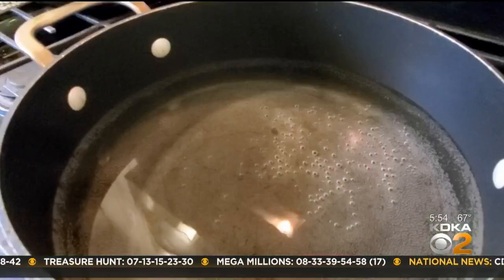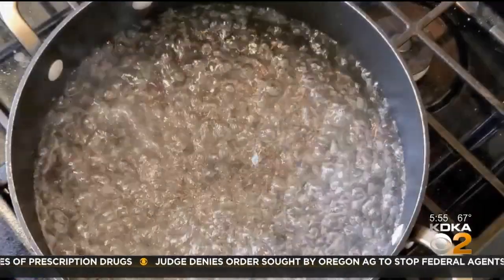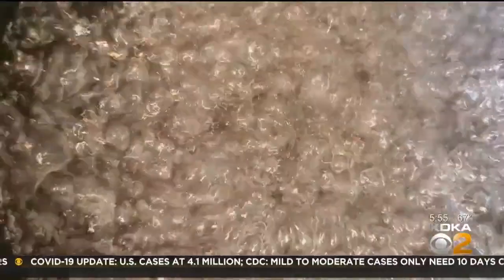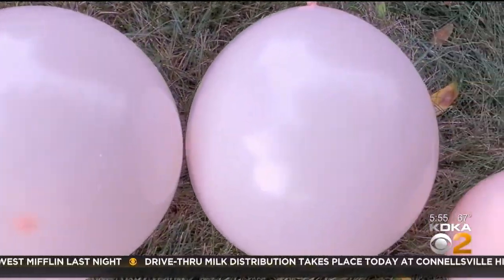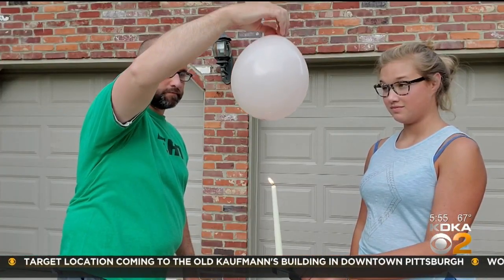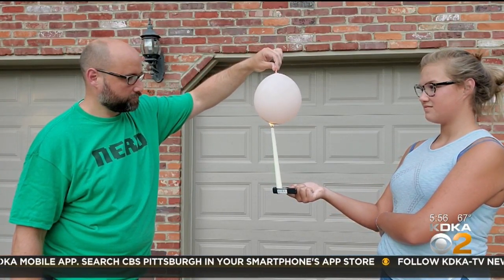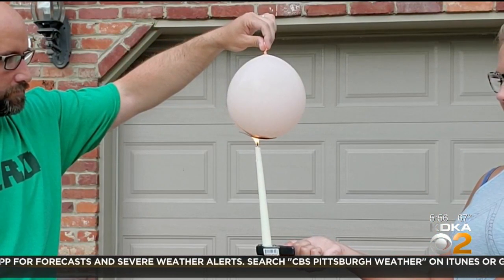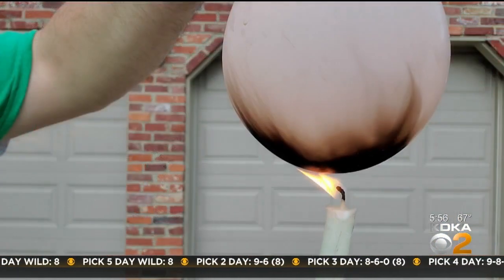Hey Ray! Explaining Specific Heat And Humidity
KDKA's Ray Petelin is joined by his daughter to explain the concept of specific heat and how it applies to weather.